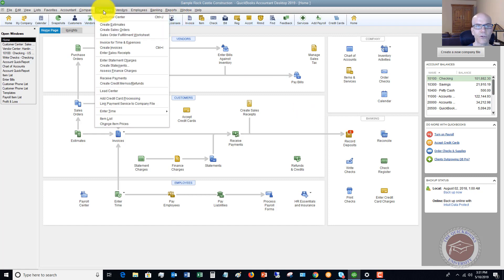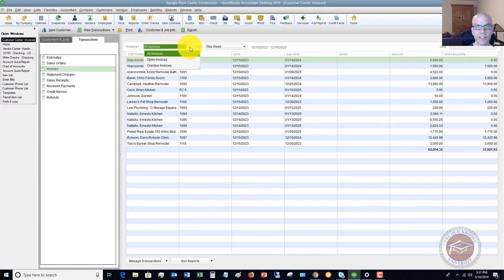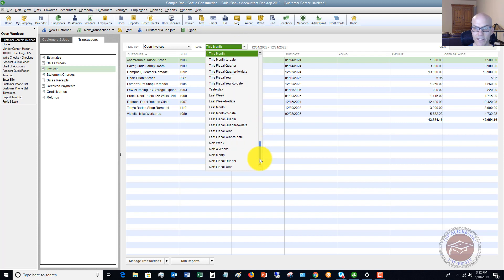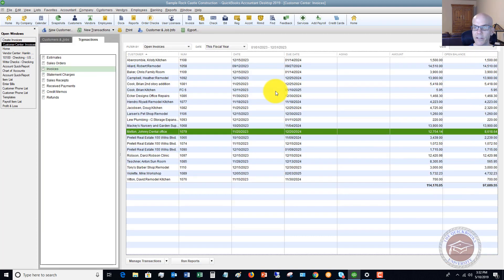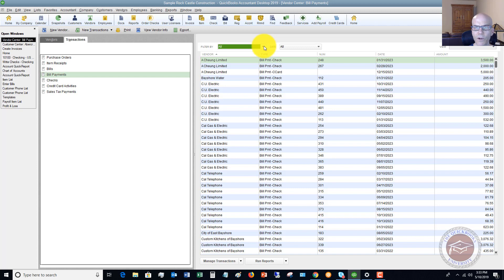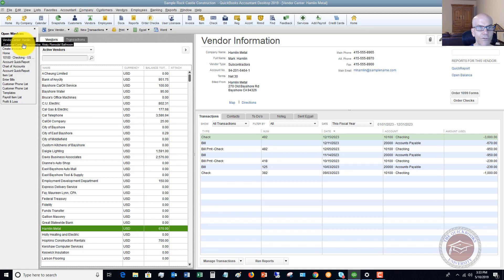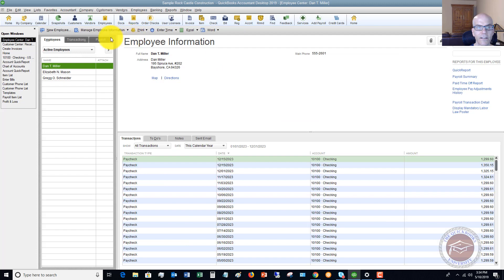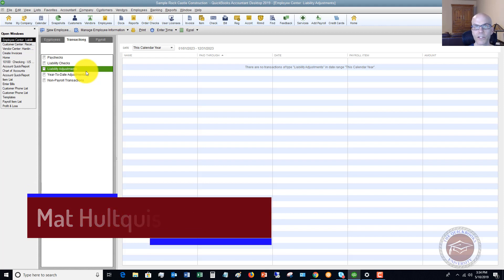Quickbooks 2019 Tutorial for Beginners - How to Quickly Look Up Transactions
- In this Quickbooks 2019 tutorial for beginners I walk through how to quickly and easily look up transactions.

Sometimes it can be overwhelming to find a transaction in Quickbooks, especially if a Vendor or Customer calls and asks.  In this video I show you how to stop searching all over the place and quickly look up transactions, whether they are for Vendors, Customer or Employees.

Join the growing community of Members of the Quickbooks University who are discovering how to use Quickbooks the right way